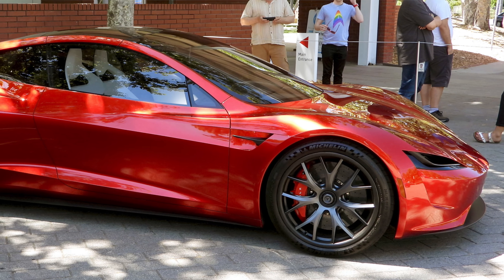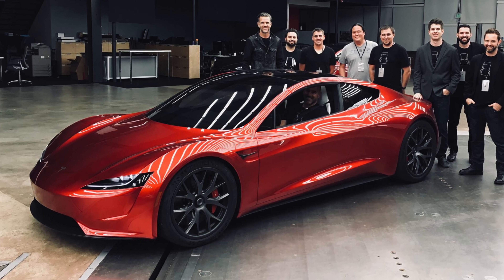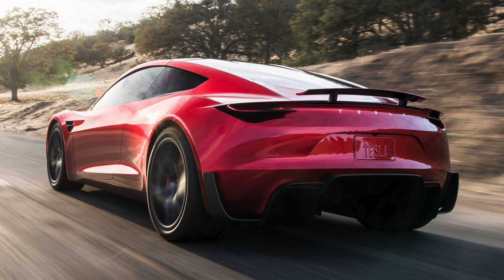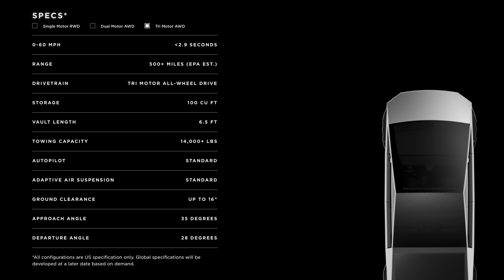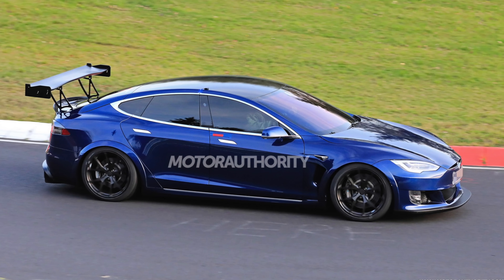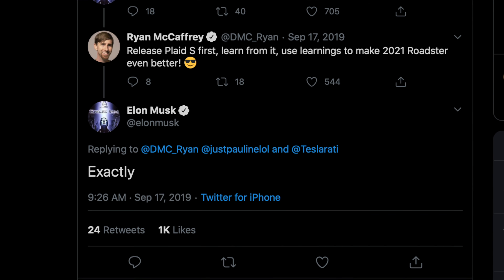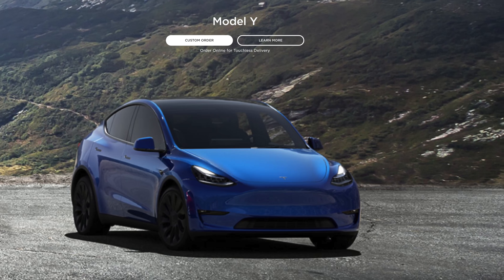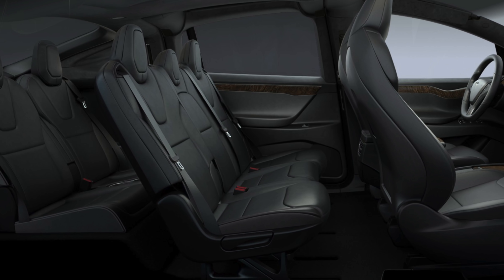Status of Tesla Roadster & Plaid Power Train Rollout